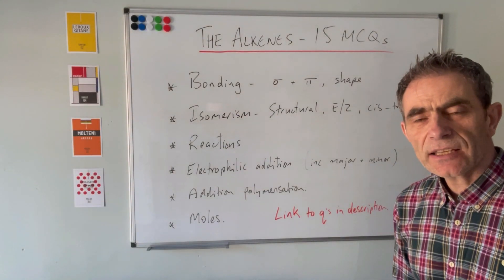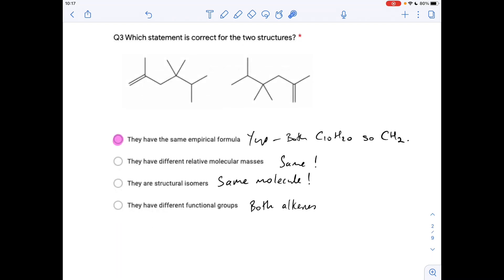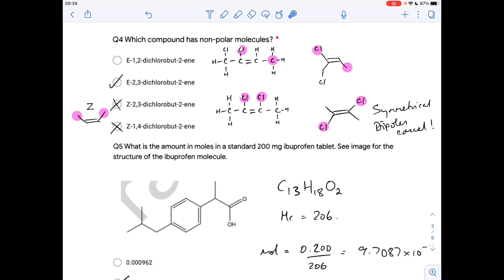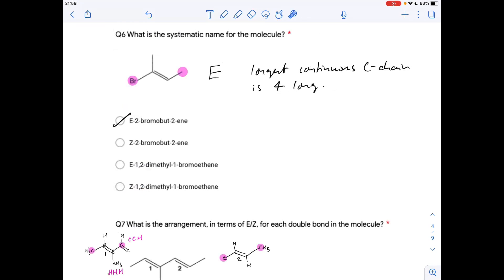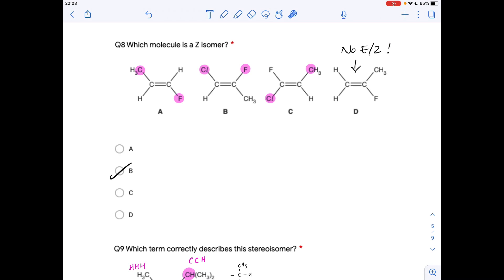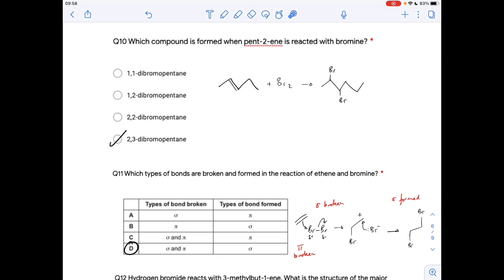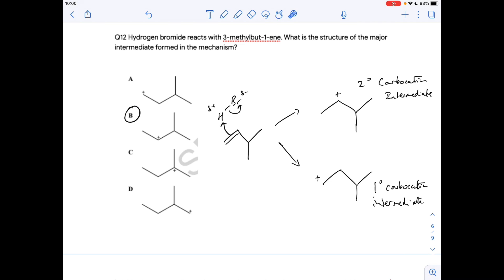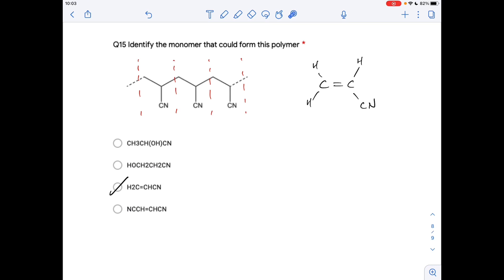The Alkenes - 15 Multiple Choice Questions